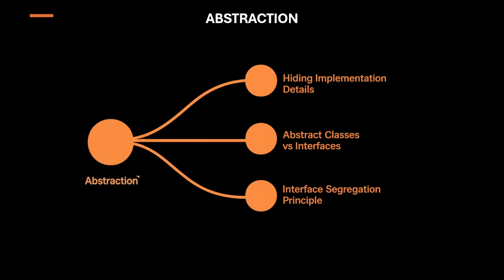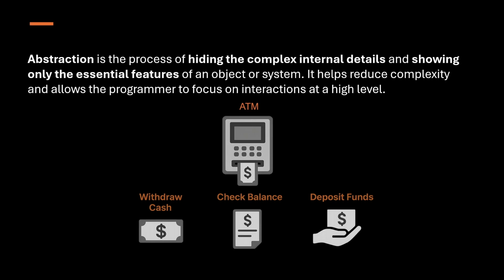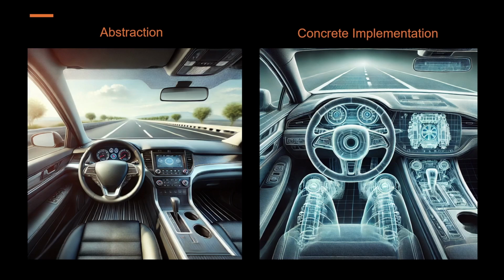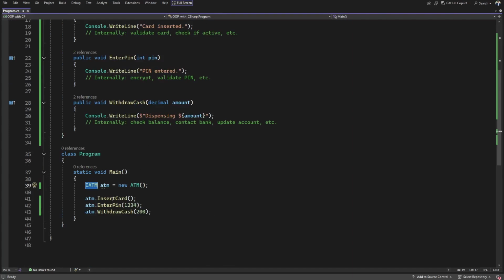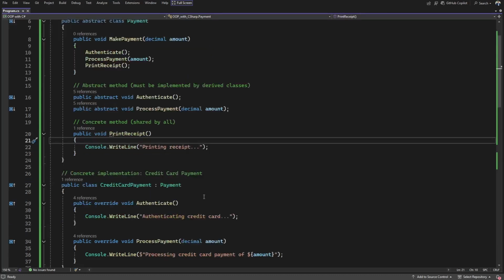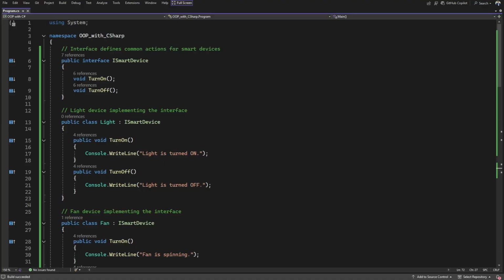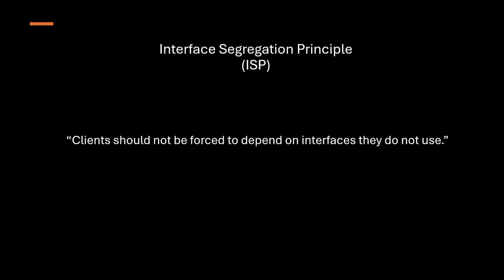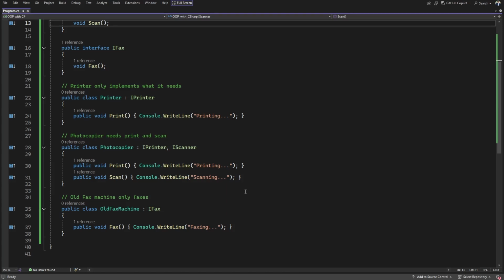Abstraction in OOP Using C# Explained 🚀 | Hiding Implementation, Abstract Classes vs Interfaces, ISP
Unlock the power of Abstraction in Object-Oriented Programming (OOP) with C# in this comprehensive video! Whether you're a beginner or an experienced developer, mastering abstraction is crucial for building clean, maintainable, and scalable software.

In this video, you’ll learn:

🎯What is Abstraction in OOP?
Understand the core concept of abstraction and why it's a foundational pillar of object-oriented programming in C#.

🎯Hiding Implementation Details
Discover real-world examples of how abstraction hides complex implementation details and exposes only the essential functionalities to users.

🎯Abstract Classes vs Interfaces in C#
Deep dive into the differences, similarities, and best use cases for abstract classes and interfaces with practical C# code examples.

Explore the Interface Segregation Principle—one of the SOLID principles—explained with hands-on C# examples, showing you how to design better, more modular interfaces.

Perfect for C# developers, coding interview prep, and students learning OOP

Visual diagrams and real-life analogies for easier understanding

Step-by-step code walkthroughs

Practical tips for applying abstraction in your own projects

Share your questions or topics you want covered in the comments below.